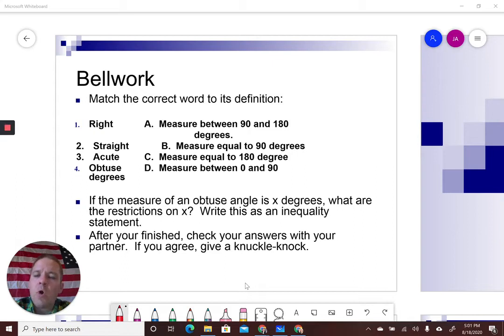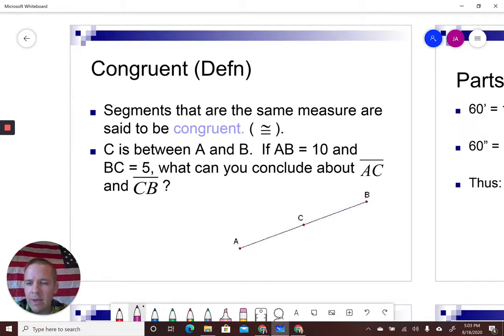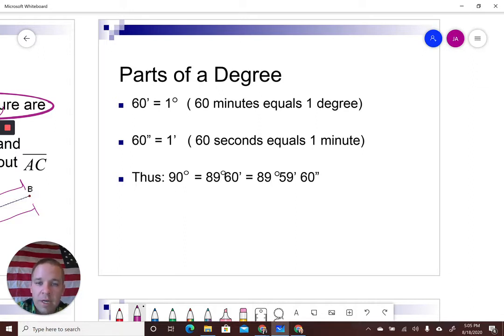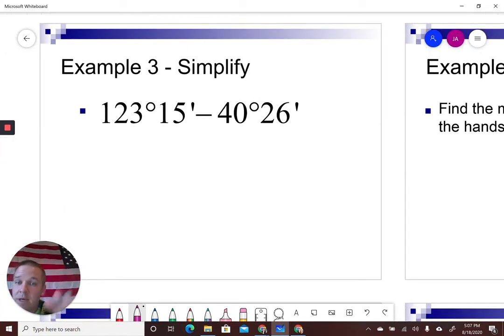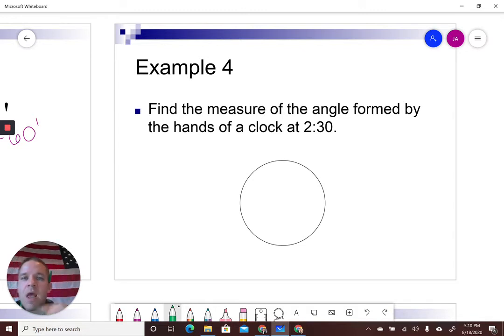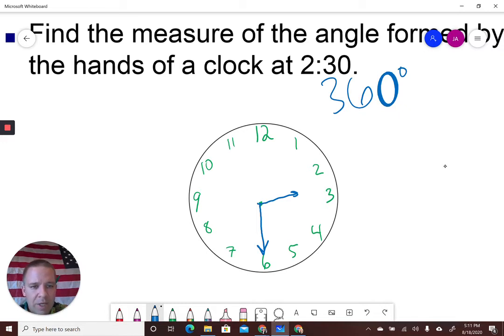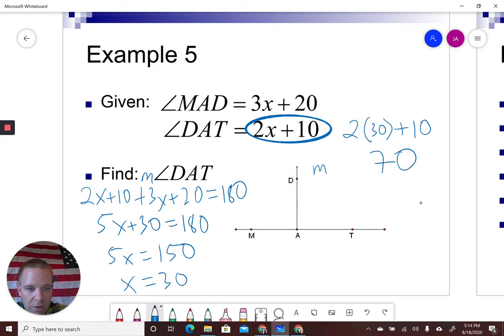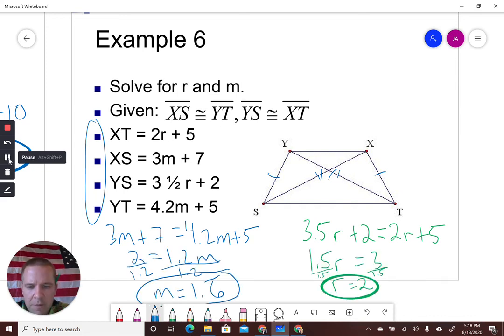1.2 - Measurements of Segments and Angles - Honors Geometry